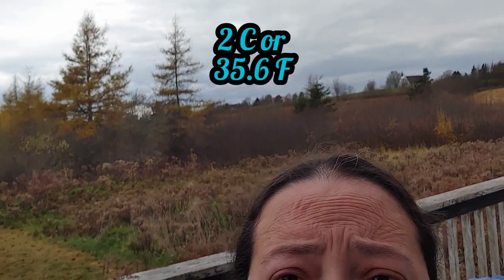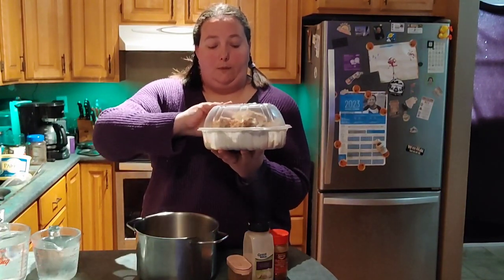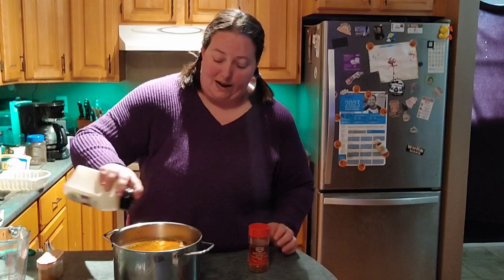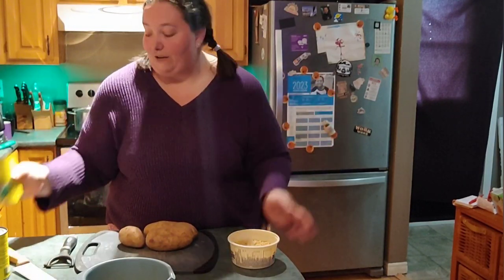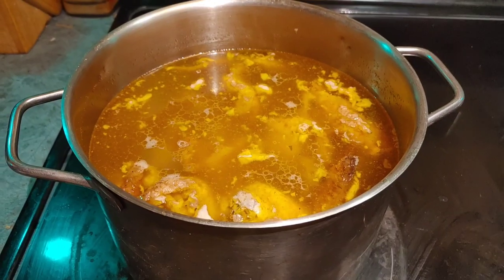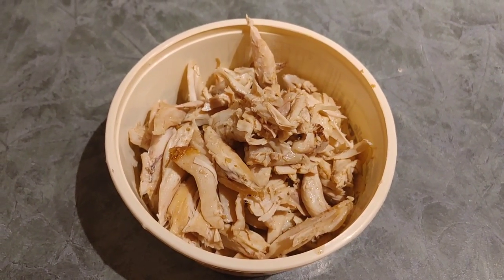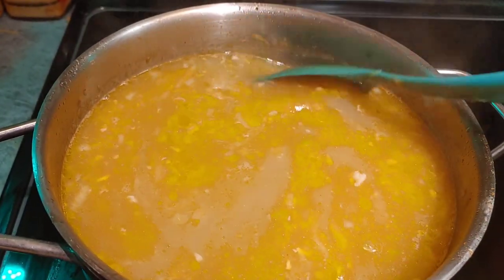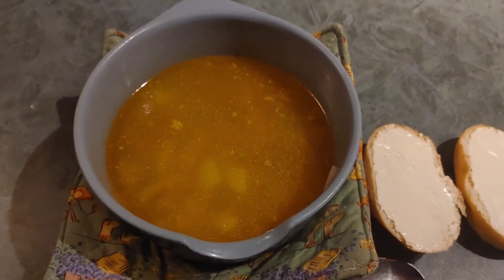Chicken Soup | Feeding My Family of 4 Dinner For $10 or Less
Hey all! Welcome to the fourth video in my $10 or less dinner meal ideas and recipes! Since I am in Canada all the listed prices are in Canadian dollars so the cost may be less or more depending on where in the world you are! But if nothing else maybe I will help you with some new meal ideas and recipes to add to your dinner rotation!

Today I decided to take the old bones (well not old but you get it!) of a rotisserie chicken and while it snowed outside I made Chicken Soup to help keep my family well fed and warm! See below for the price break down!

Shopping List (some things were on sale)

1 rotisserie chicken bones (meat taken off if you want) $3.99 CAD
1 can corn (whichever you prefer) $0.97 CAD
1 can peas (again which ever you prefer) $0.97 CAD
3 smallish potatoes (give or take if you want) $0.87 CAD
1 small onion (whichever you prefer) $0.35 CAD
spices (to taste) $0.20 CAD
water, preferably from your tape but I won't judge lol

Total Cost Per Person: $1.83 (for a family of 4)
Total Cost Per Person with Left Overs: $0.92